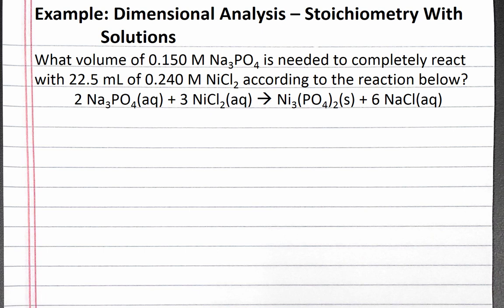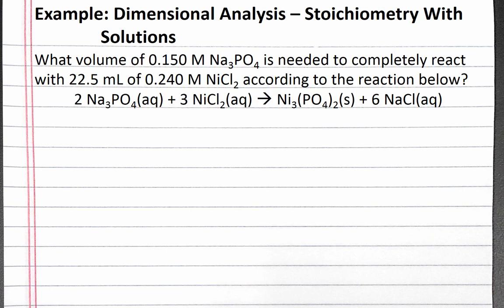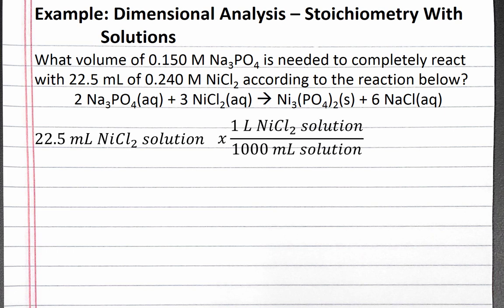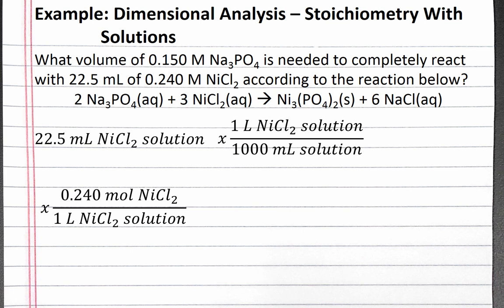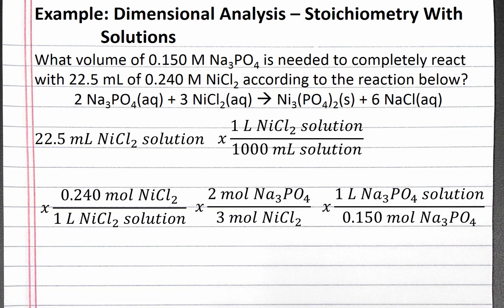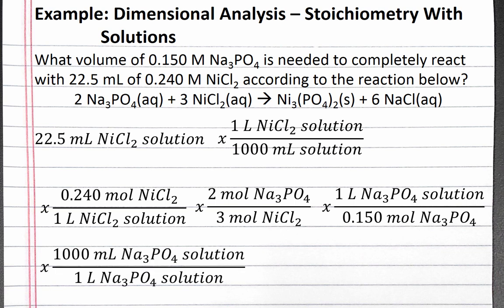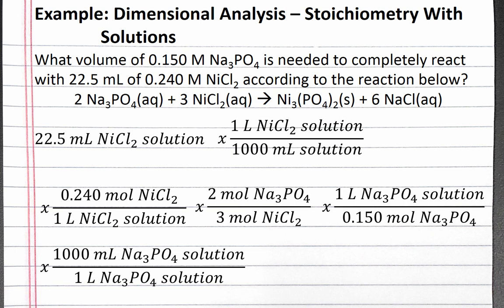CHEMISTRY 101 - Dimensional Analysis: Stoichiometry with solutions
In this example, we solve a dimensional analysis problem involving stoichiometry with solutions.